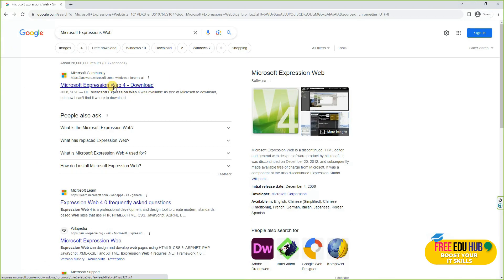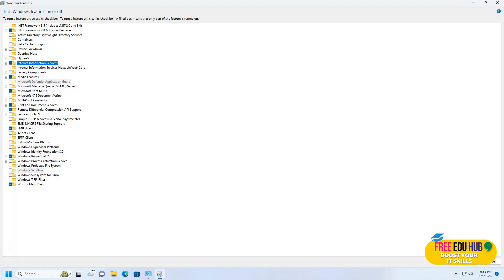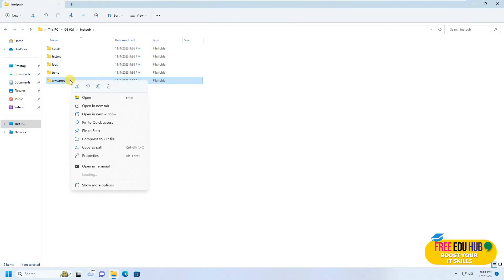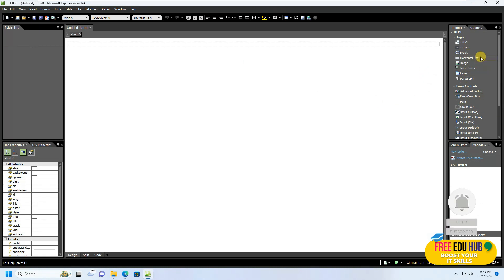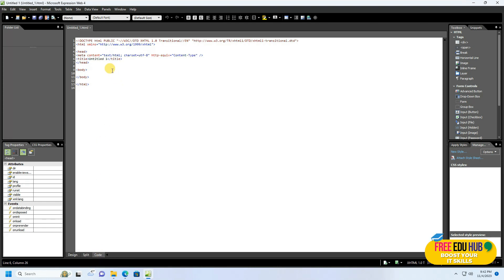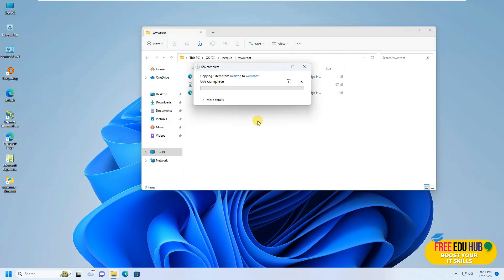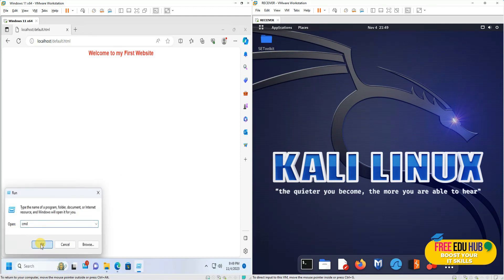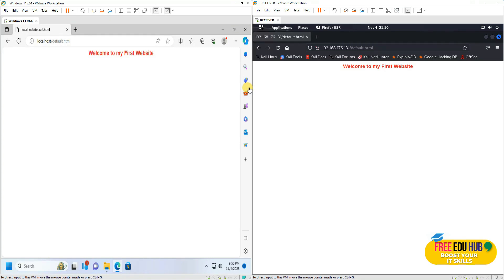Windows 11 Networking: How to Install IIS and Host HTML Files - A Beginner's Tutorial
Welcome to "Windows 11 Networking: How to Install IIS and Host HTML Files - A Beginner's Tutorial," your ultimate guide to setting up a web server on the latest Microsoft OS. Whether you're a budding developer or a curious tech enthusiast, this video will walk you through the process of installing Internet Information Services (IIS) on Windows 11 and hosting your very first HTML files.

🔍 In this tutorial, we cover everything you need to know about Windows 11 IIS web server setup. From enabling IIS on Windows 11 to configuring your local server for hosting, we've got you covered. Here's what you'll learn:

✅ Step-by-step instructions on how to install IIS server on Windows 11.
✅ Best practices for setting up IIS localhost and making your HTML files accessible over a network.
✅ Troubleshooting common issues during the IIS local server installation process.

🌐 "How do I install IIS on Windows 11?" you ask. Look no further! This video not only answers that question but also dives into the nuances of IIS localhost setup, ensuring you can confidently enable IIS on Windows 11 with full steps provided.

🛠️ Tools and Topics Covered:

    IIS Server: Discover the ins and outs of Internet Information Services and its role in Windows 11 networking.
    IIS Localhost: Learn how to set up your local server to test and host your web projects.
    Web Server Essentials: Gain insights into the functionalities of a web server and how to manage it on Windows 11.

📚 By the end of this tutorial, you'll have a fully functional IIS web server running on your Windows 11 machine, ready to serve HTML files to anyone on your network.

Best Deals

Digital Deals

Warehouse Deals

Video Summary
Introduction to IIS on Windows 11:
* The tutorial covers setting up Internet Information Services (IIS), a web server on Windows 11.
* IIS can be set up on Windows 10, 11, 8 Professional, and 7 Ultimate or Premium versions.
2. Installation Process:
* Access the Control Panel, go to 'Programs and Features', and select 'Turn Windows features on or off'.
* Choose 'Internet Information Services' for installation.
3. Post-Installation Steps:
* After installation, locate IIS in the Control Panel under 'Windows tools'.
* Create desktop shortcuts for easy access to IIS and the 'inetpub/wwwroot' folder, where web files are stored.
4. Testing IIS Installation:
* Verify the installation by typing ' in a browser. A successful load indicates IIS is working.
5. Designing a Web Page:
* The tutorial introduces Microsoft Expressions Web, a discontinued but available application for web design.
* Demonstrates designing a basic web page and viewing HTML code.
6. Saving and Hosting the Web Page:
* Save the designed page as 'default.html'.
* Copy this file to the 'inetpub/wwwroot' folder to host it on the IIS server.
* Test network accessibility of the page using another machine, like a Linux VM, by entering the host machine's IP address followed by '/default.html'.
8. Conclusion:
* The tutorial provides a beginner-friendly guide to setting up a web server on Windows 11 and hosting a simple HTML page.
Additional Notes:
• The tutorial is aimed at beginners and provides step-by-step instructions.
• Emphasizes the need for a professional version of Windows for IIS setup.
• Highlights the use of Microsoft Expressions Web for designing web pages, despite its discontinuation.